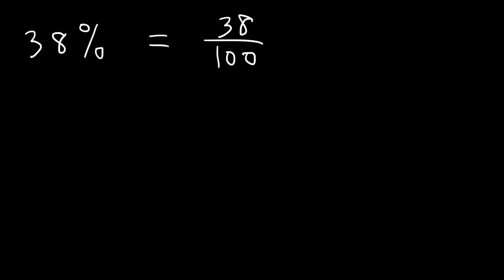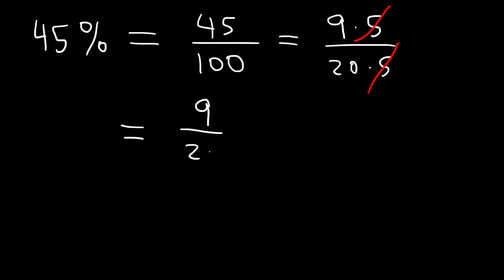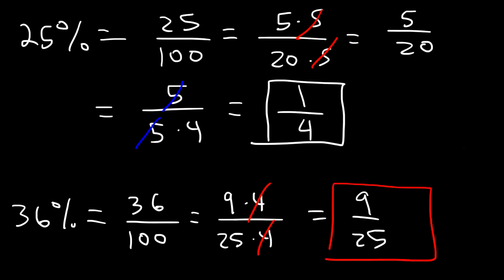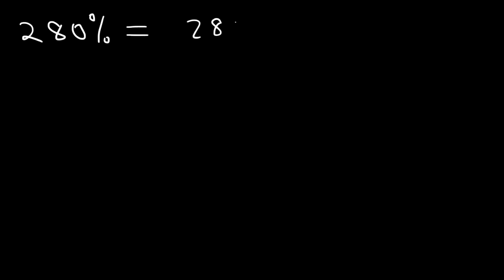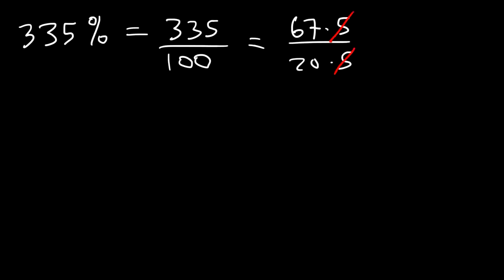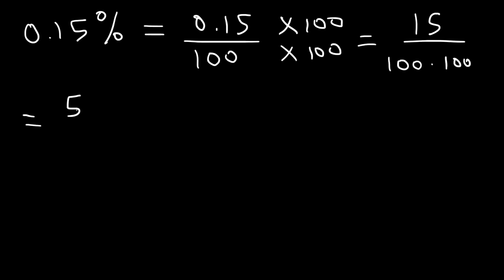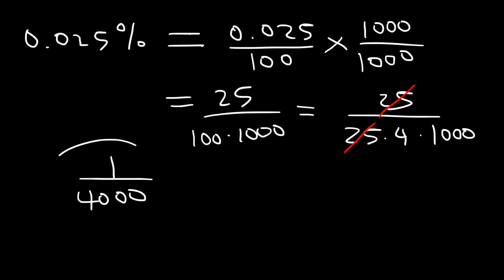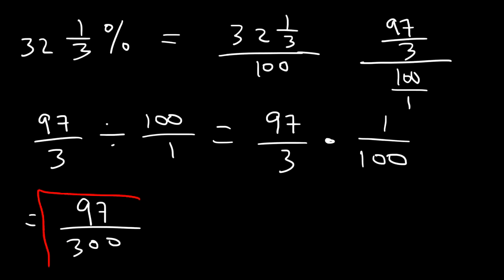Percent to Fraction Conversion Shortcut!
This math video tutorial discussion the conversion of a percent to a fraction.  It contains shortcuts and tips and provides a step by step process of doing so in addition to simplifying the fraction and converting any improper fractions into a mixed number.  This video explains how to convert a percent into a fraction without a calculator.  it contains plenty of examples and practice problems.